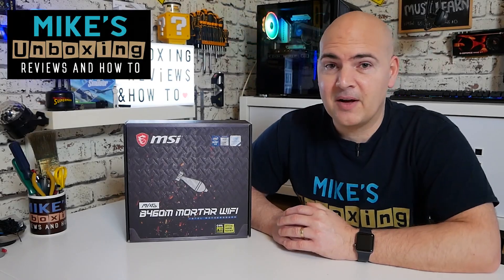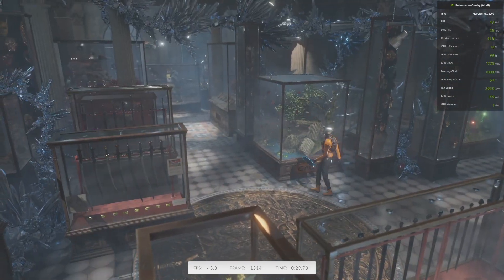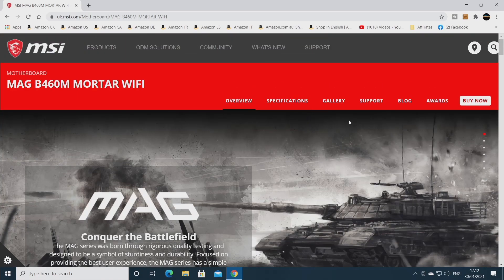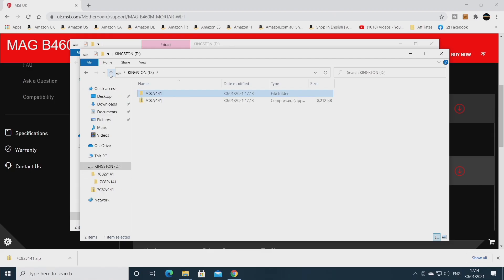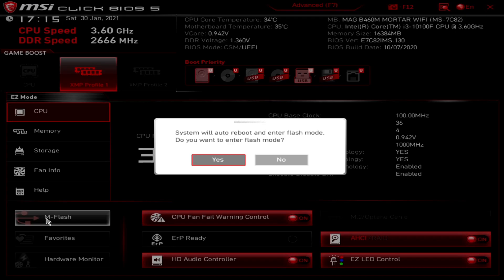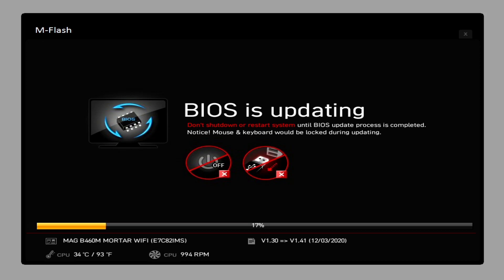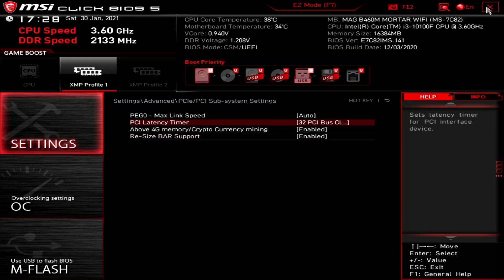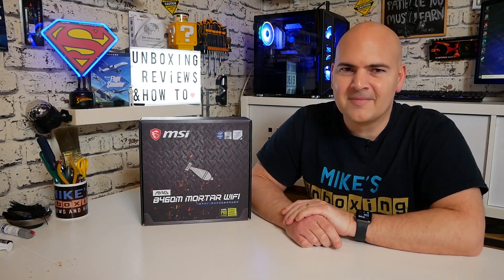How to Flash Intel B460M Mortar WiFi BIOS Update Adding Resizable BAR Feature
MSI B460M MORTAR WIFI
Amazon Local
Ebay UK
Ebay US
Ebay CA
Ebay AUS
MSI B460M MORTAR (Non WiFi)
Amazon Local
Ebay UK
Ebay US
Ebay CA
Ebay AUS

Today we are getting the B460M Mortar WiFi ready for the soon the been enabled resizable BAR feature for NVidia GPUs. It is already natively supported with some AMD GPUs so it will be a mainstream option quite soon and does offer some performance boosts and as the tech matures it should be another free way to gain performance.

As you can see at the end there is a tiny performance improvement already even without GPU support, so it might be worth outdating anyway.